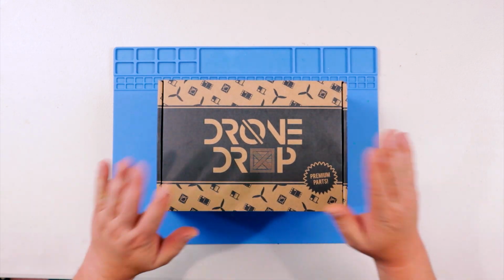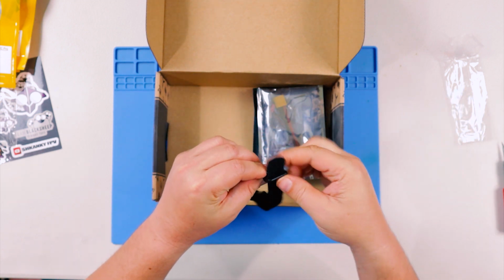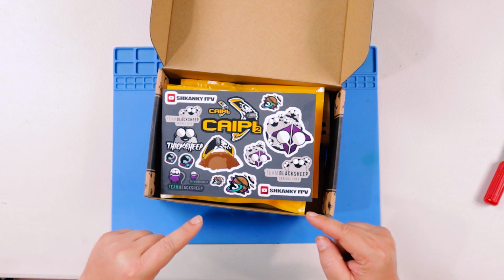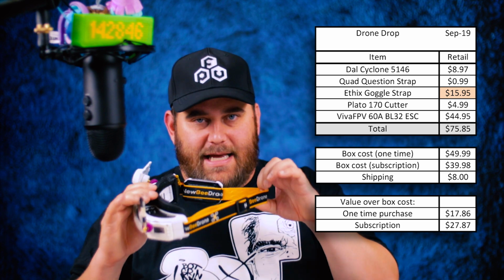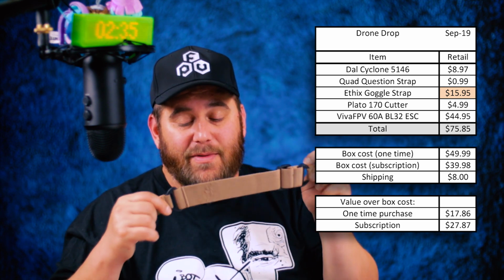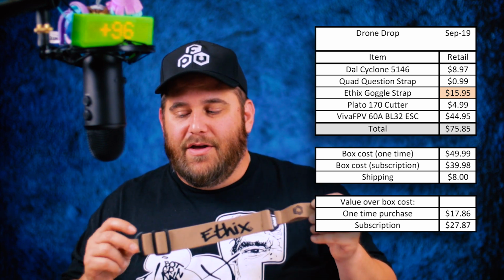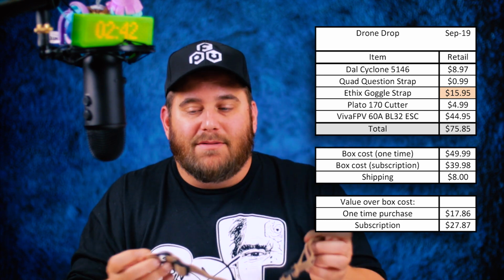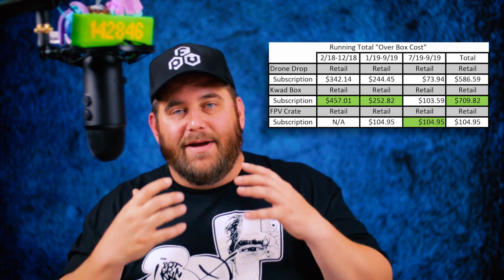Drone Drop September 2019 Unboxing and Cost Analysis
Battery:
Tattu 14.8V 4S 75C 850mAh LiPo Batteryy Pack with XT30 Plug for Multirotor FPV from Size 100 to 180 Owl Racing Quadcopter

Receiver:
Spektrum DSMX Quad Race Receiver with Telemetry
Team BlackSheep TBS Crossfire Nano RX

FPV Goggles:
Fat Shark HDO FPV Goggles

Transmitter-
Spektrum R6750 DX6 Transmitter
FrSky Taranis X9D Plus 16-Channel 2.4ghz ACCST Radio Transmitter (Mode 2)